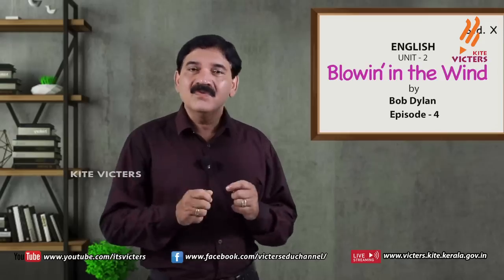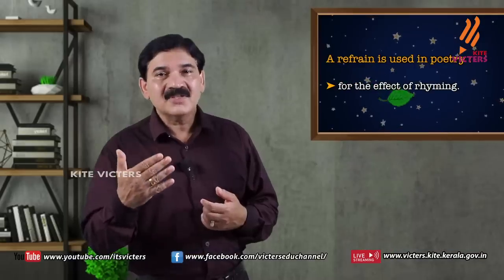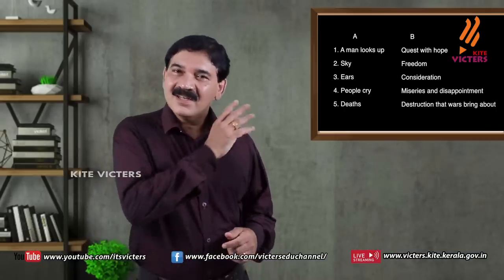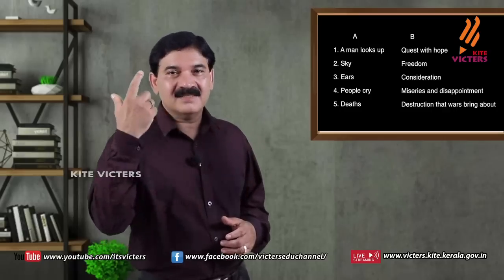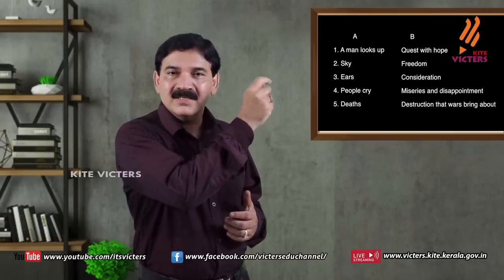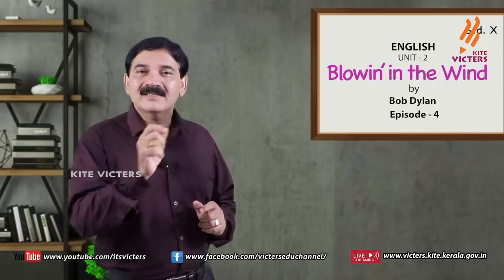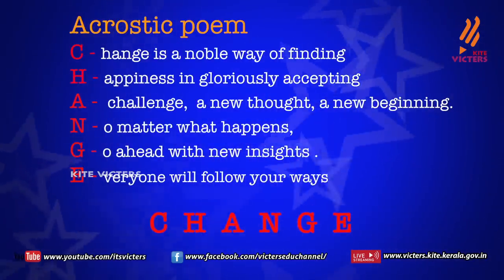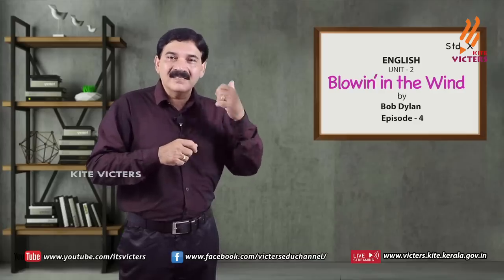KITE VICTERS STD 10 English Class 24 (First Bell-ഫസ്റ്റ് ബെല്‍)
സംസ്ഥാനത്തെ സ്‌കൂൾ കുട്ടികൾക്ക് സാങ്കേതിക സൗകര്യങ്ങൾ പ്രയോജനപ്പെടുത്തിക്കൊണ്ടു കൈറ്റ് വിക്ടേഴ്സ് ചാനല്‍ സംപ്രേഷണം ചെയ്ത STD 10 English Class 24 First Bell.more page’s face book Instagram you tube